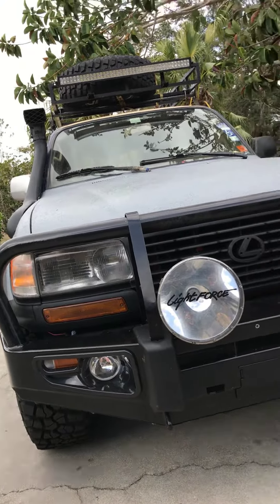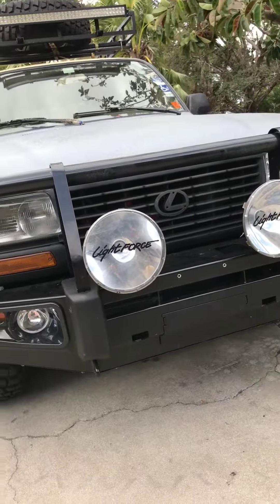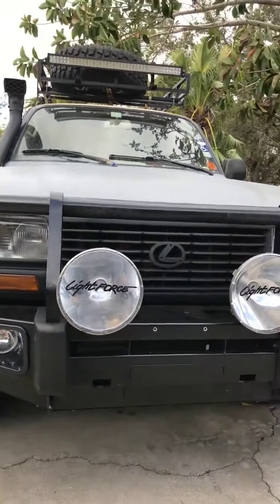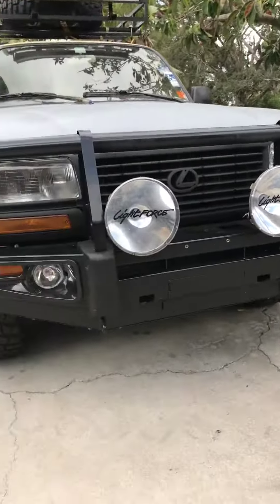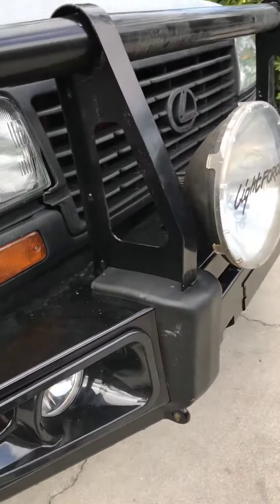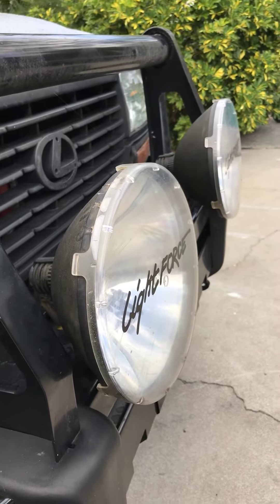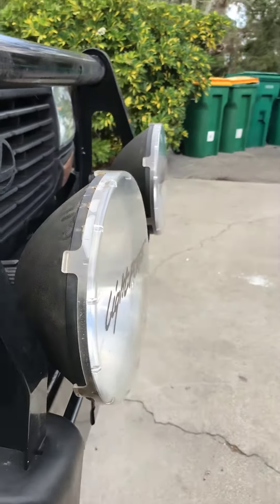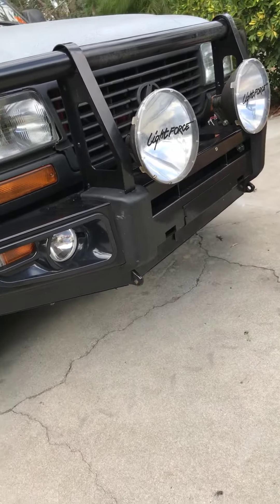LightForce 240mm Lights